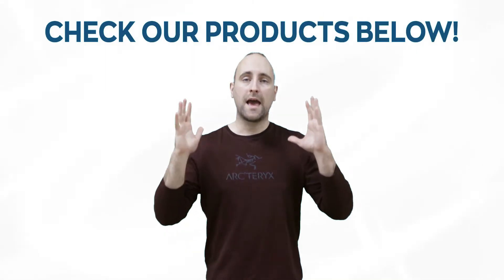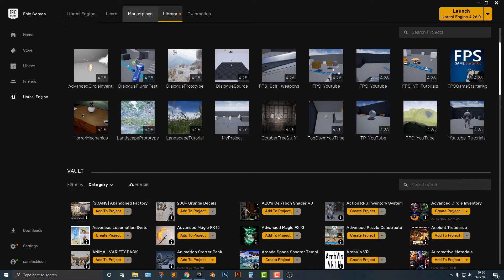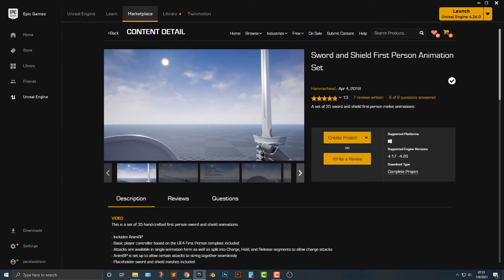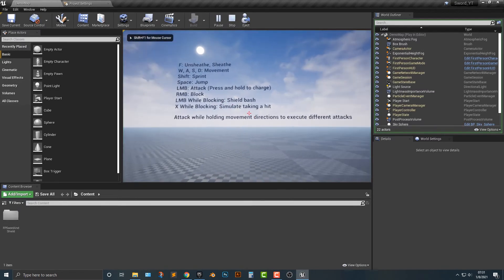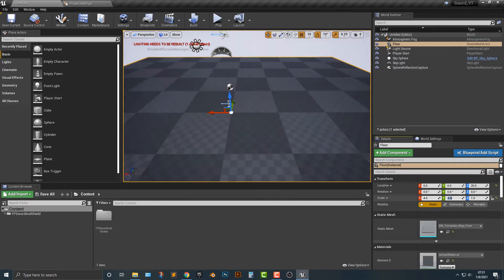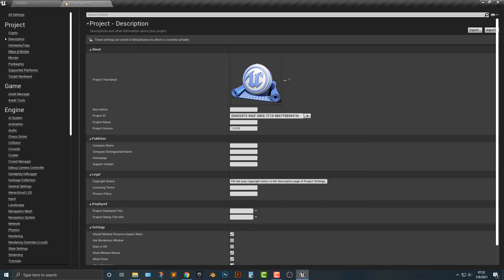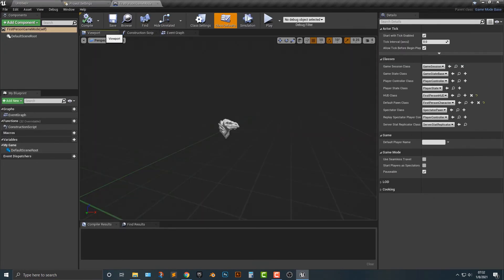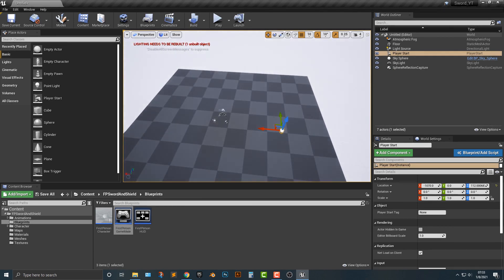How to Build Sword Game and Projects In Unreal Engine.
In this tutorial, I am teaching how you can build Sword Game and Projects In Unreal Engine.
Here you can learn How to Build Sword Game and Projects In Unreal Engine. Sword games are very popular among all generations and here I am teaching how you can make your own Sword Game and design different levels for it. You can also learn how to create new projects in Unreal Engine.